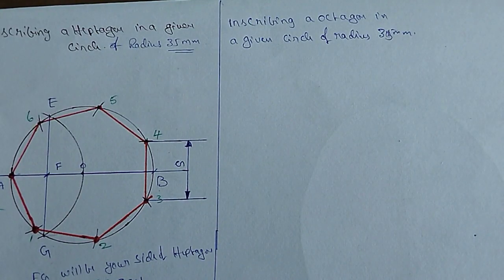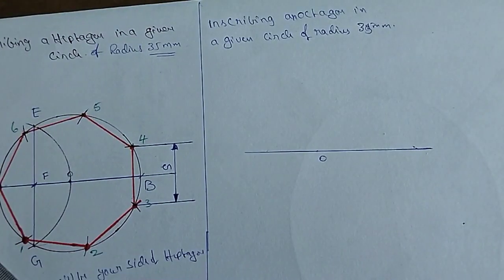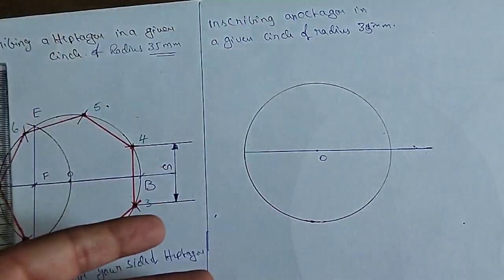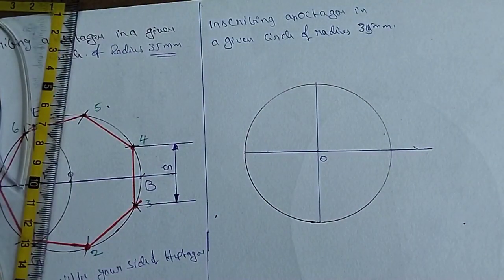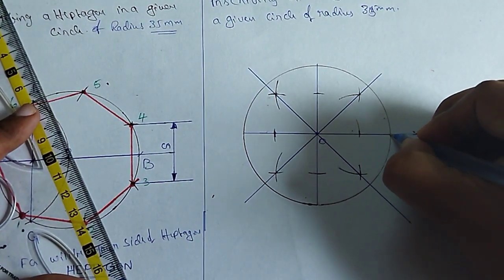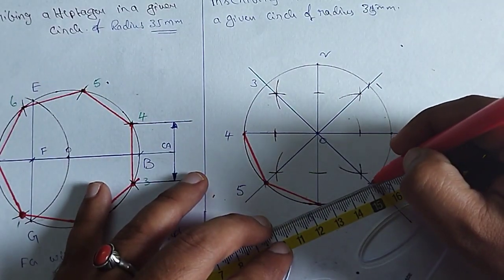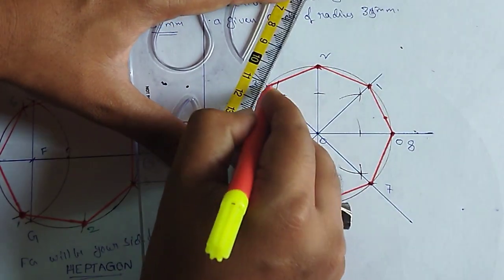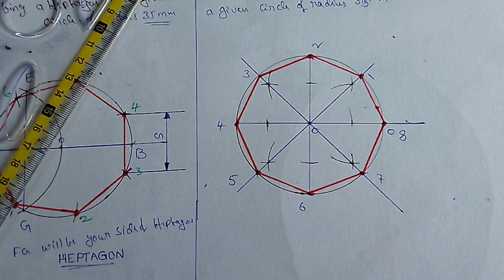Construction of Octagon- Inscribing an Octagon in a given Circle - Engineering Drawing in Telugu